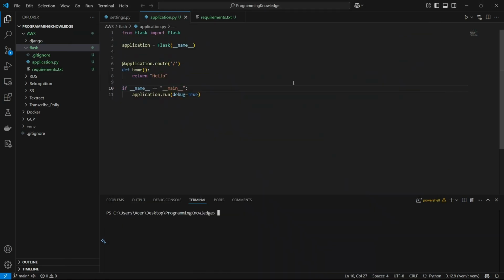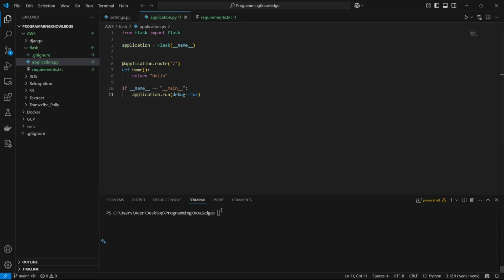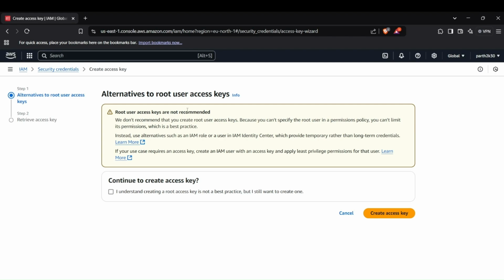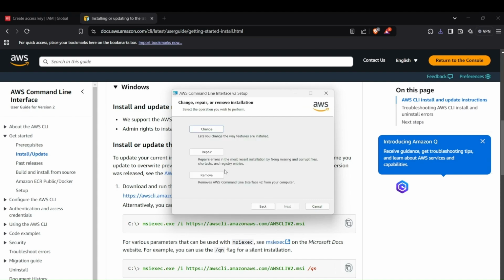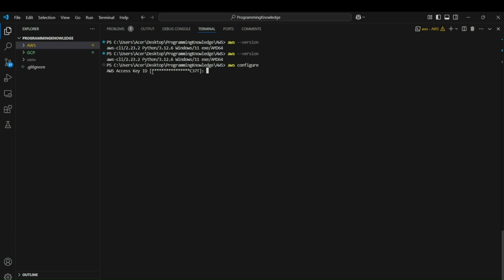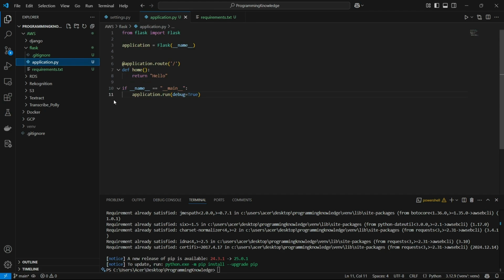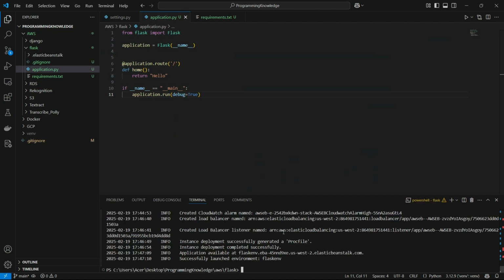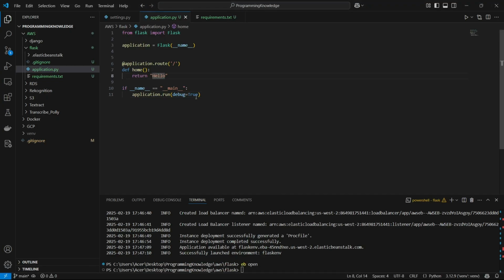How To Deploy a Web Application Using Elastic Beanstalk | AWS Tutorial for Beginners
🚀 **Deploy Your Web Application on AWS Elastic Beanstalk!**

In this step-by-step tutorial, I’ll show you how to deploy a **web application using AWS Elastic Beanstalk** — one of the easiest ways to manage, deploy, and scale applications in the cloud without managing infrastructure.

✅ What is **AWS Elastic Beanstalk**
✅ How to **prepare your web application for deployment**
✅ How to create an **Elastic Beanstalk environment**
✅ How to **deploy your application using AWS Console**
✅ How to monitor and manage your application

### 🔹 **Prerequisites:**
✔️ An **AWS account** ([Sign up for free]
✔️ Basic knowledge of **web applications**
✔️ A sample **Python (Flask)** or **Node.js** application
✔️ **AWS CLI** installed on your system

## **Step 1: Install AWS CLI and Elastic Beanstalk CLI**

Download and install the AWS CLI:
🔗 [Install AWS CLI]

Install the Elastic Beanstalk CLI:
🔗 [Install EB CLI]

## **Step 2: Prepare Your Web Application**

Create a simple **Flask App** or any other web app:

**app.py**
```python

app = Flask(__name__)

def home():
    return "Hello from AWS Elastic Beanstalk!"

if __name__ == '__main__':
    app.run(debug=True)

## **Step 3: Initialize Elastic Beanstalk Project**

Navigate to your project folder and run:

```bash
eb init

Follow the prompts to:
- Choose a region
- Select your programming language
- Set up an SSH key (optional)

## **Step 4: Create Elastic Beanstalk Environment**

Create your environment:

```bash
eb create my-app-env

This command will automatically:
✅ Create an S3 bucket
✅ Launch EC2 instances
✅ Set up security groups
✅ Configure a load balancer

## **Step 5: Deploy Your Application**

Deploy your app with:

```bash
eb deploy

Track deployment logs:

```bash
eb logs

## **Step 6: Access Your Web App**

Once the deployment is complete, AWS will provide a **URL** like:
```plaintext
Visit the URL to see your web app live! 🎉

## **Step 7: Manage and Scale Your Application**

✅ Use the **Elastic Beanstalk Console** to:
- Monitor health status
- Update environment configurations
- Scale instances automatically

❌ **Application not starting?**
✔️ Check logs with:
```bash
eb logs

❌ **Permission denied?**
✔️ Ensure your **IAM role** has appropriate permissions.

### 🔹 **More AWS Tutorials:**
📌 Deploy Flask App on AWS EC2 → [Watch Now]
📌 AWS S3 Bucket Setup → [Watch Now]
📌 AWS Lambda Serverless Functions → [Watch Now]